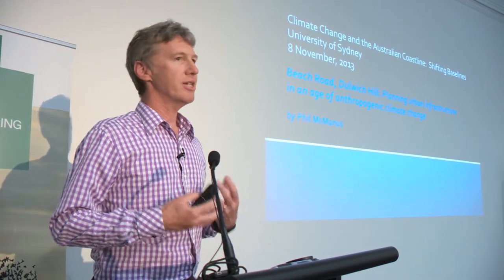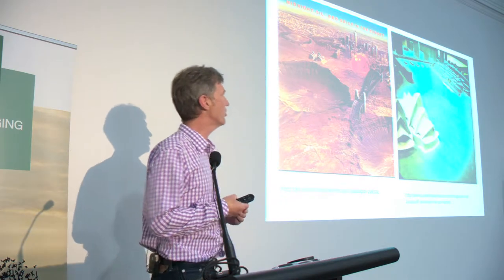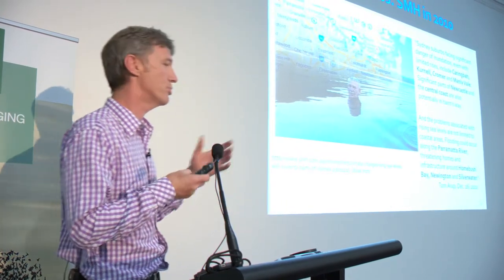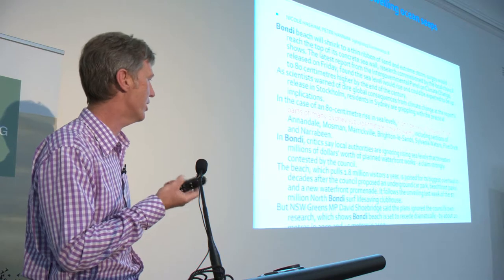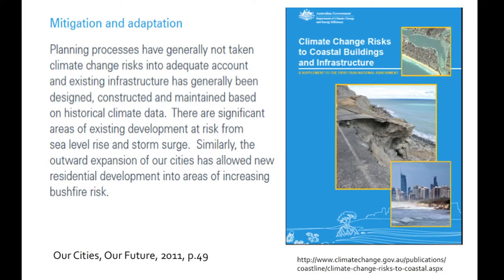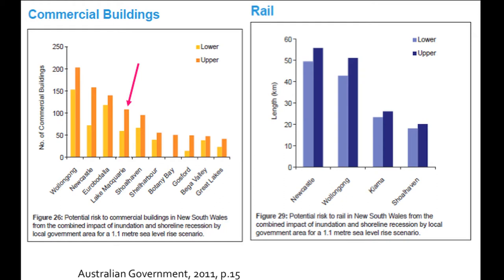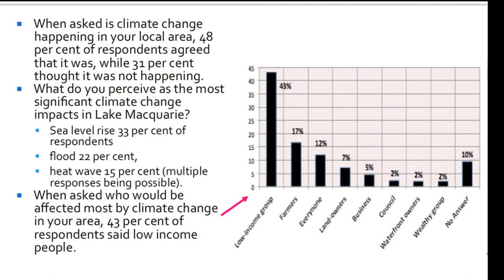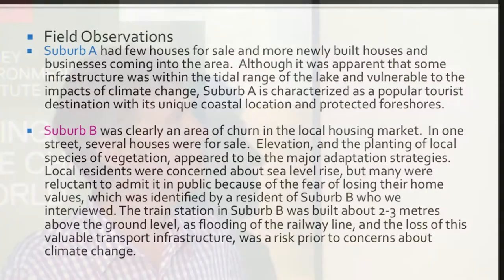Phil McManus: Planning urban infrastructure in an age of anthropogenic climate change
Beach Road, Dulwich Hill:  Planning urban infrastructure in an age of anthropogenic climate change
Australia is vulnerable to changing coastal conditions resulting from anthropogenic climate change.  This vulnerability varies between cities and includes the risk of inundation of buildings and transport infrastructure from sea level rise, storm surge and major flooding events.  The extent of impact is not fully known, nor is the timing of such impacts.  There is a window of opportunity to adapt, but this involves hard decisions about relocating or protecting existing valuable infrastructure, siting new infrastructure in locations that in the short term may not appear optimal, and addressing the social justice implications of falling property values for low-lying, flood prone suburbs that are particularly vulnerable to a combination of sea-level rise and flooding from within the catchment.  Planning urban infrastructure in an age of anthropogenic climate change requires dealing with uncertainty, complexity and accepting that while the costs of adaptation are high, the long-term costs of failure to adapt will be even higher.